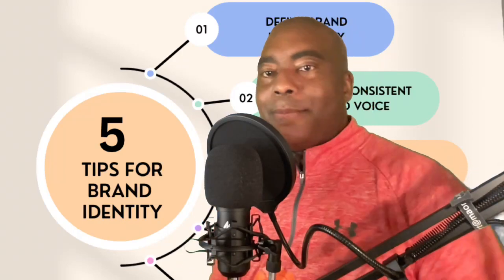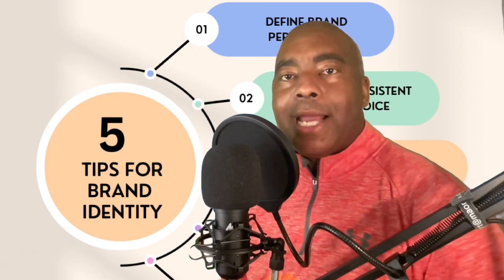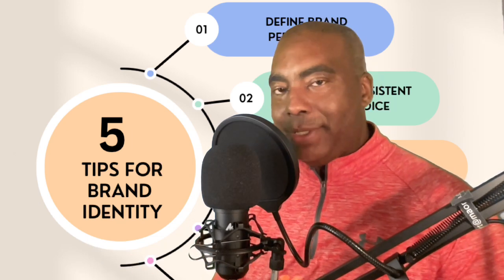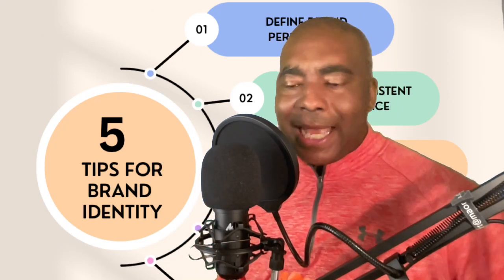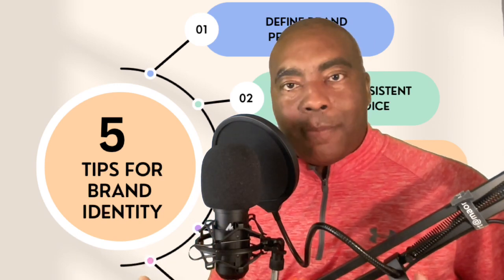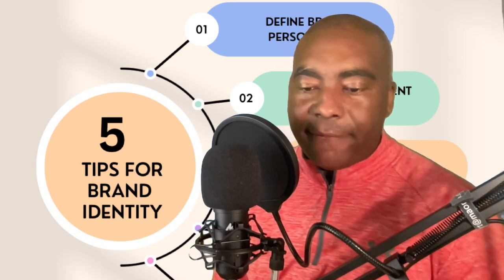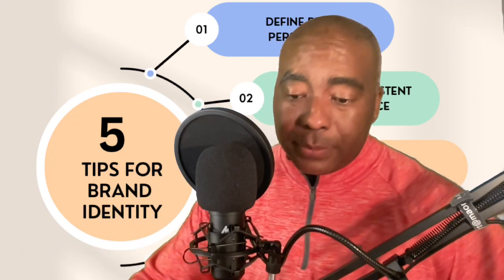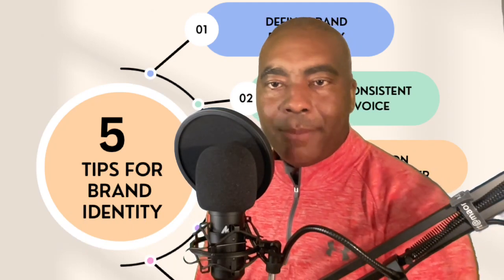Uncovering the Power of Authenticity: The Secret to Personal and Brand Success!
Welcome to "Mastering Entrepreneurship: Essential Strategies for Success," the ultimate guide for aspiring and established entrepreneurs alike. In this in-depth YouTube video, renowned SEO YouTube expert, [Your Name], unveils the key principles, insider tips, and proven strategies necessary to skyrocket your entrepreneurial journey.

Whether you're a budding entrepreneur or a seasoned business owner, this video is your go-to resource for unlocking your full potential. Discover how to establish a thriving business that stands out from the competition.

I’ll delve into a comprehensive range of topics, including effective business planning, growth hacking techniques, financial management, marketing strategies, and building a robust online presence.
With extensive experience in the field, I will equip you with practical advice, actionable steps and make you an Authority to elevate your entrepreneurial game.

Gain exclusive insights on how to identify lucrative opportunities, cultivate a growth mindset, overcome obstacles, and leverage digital platforms to reach your target audience effectively. From mastering the art of networking to honing your leadership skills, this video covers every aspect of entrepreneurship that you need to succeed.

Join thousands of entrepreneurs who have already benefitted from Frankie P's expertise and let this YouTube video become your ultimate companion on your entrepreneurial journey. Don't miss out on this opportunity to gain the knowledge and tools that can transform your business dreams into a reality.

Together, let's revolutionize the way we approach entrepreneurship and embark on a path to unparalleled success.